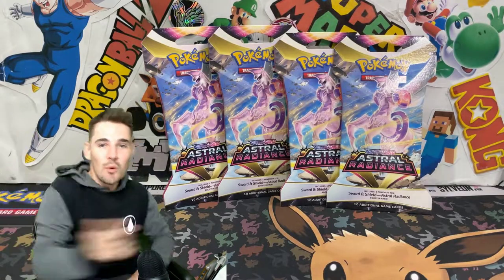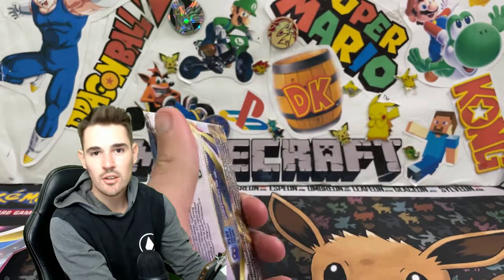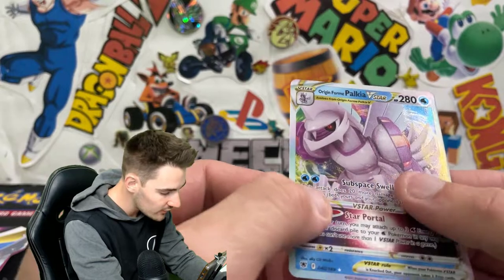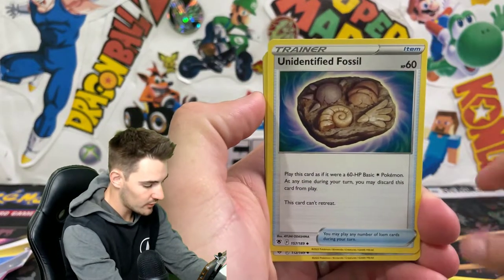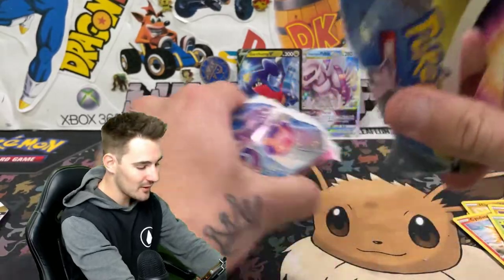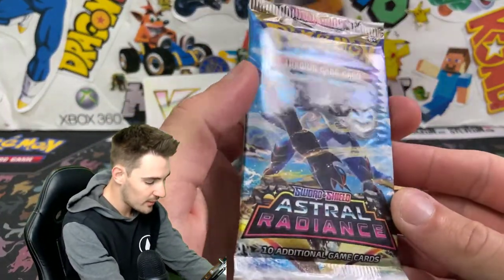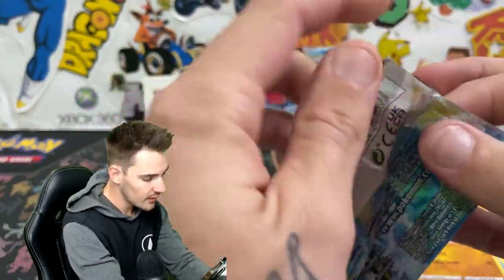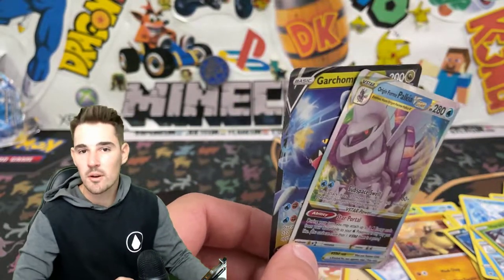ONLY Opening Palkia Booster Packs to pull Palkia...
In todays video we have opened up 4 Astral Radiance Booster Packs with all the same artwork on the covers to pull that specific Pokémon :D